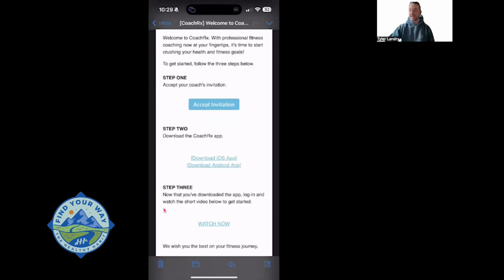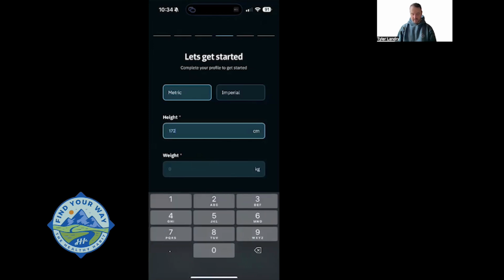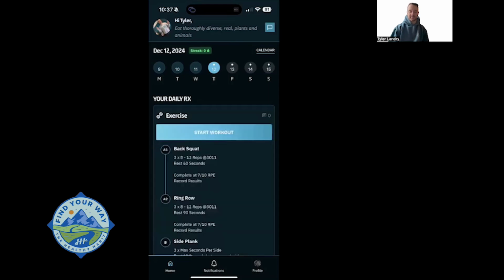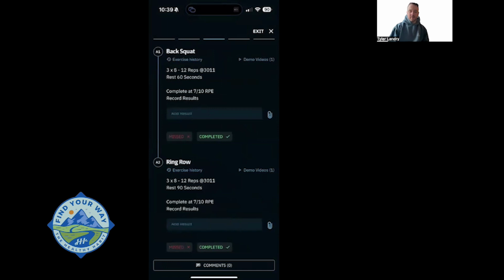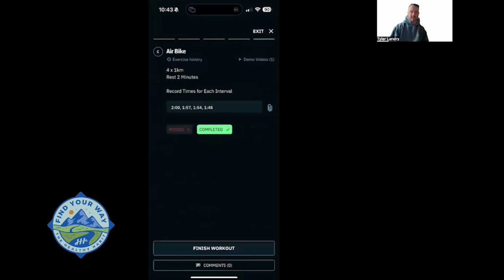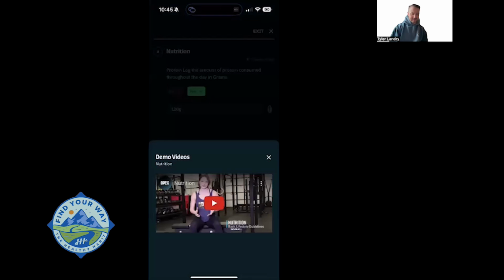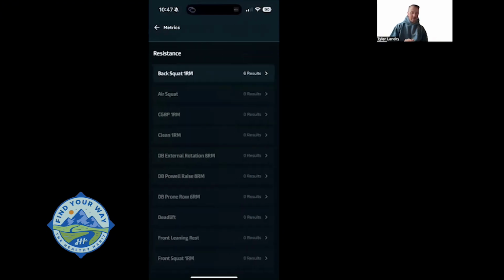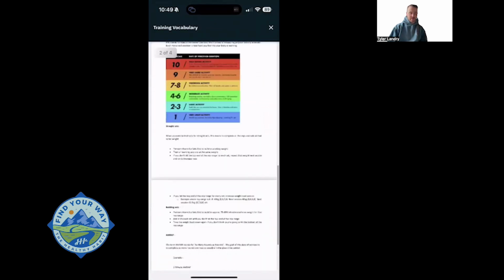Mastering CoachRX: The Ultimate Guide to Your Fitness & Nutrition App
Learn how to use CoachRX with The Healthy Habit to optimize your fitness and nutrition goals!

Whether you're new to the app or need a quick refresher, this step-by-step tutorial covers everything from logging in to tracking your progress.

Chapters:
0:00 - Introduction: Welcome to CoachRX
0:45 - Logging In: Setting up your account
2:10 - Dashboard Overview: Your starting point
3:20 - Viewing Your Program: Accessing workouts and plans
4:30 - Logging Progress: Tracking your metrics
6:00 - Messaging Feature: Communicating with your coach
7:00 - Scheduling and Calendar: Staying organized
8:15 - Wrap-Up: Final tips and resources

➡️ For personalized training or to grab some awesome branded merchandise!

🙏 Your support keeps us coming back each week to help you crush your fitness goals!

🌱 FOOD & NUTRITION

Help keep this channel running
by purchasing something in our shop or sign up to be a member of our fitness community and receive individual fitness coaching and personalized nutrition guidance.

The purpose of this website is to promote broad consumer understanding and knowledge of various topics. It is not intended to be a substitute for professional medical advice, diagnosis or treatment. Always seek the advice of your physician or other qualified healthcare provider with any questions you may have regarding a medical condition or treatment and before undertaking a new health care regimen, and never disregard professional medical advice or delay in seeking it because of something you have read or seen on this  channel.